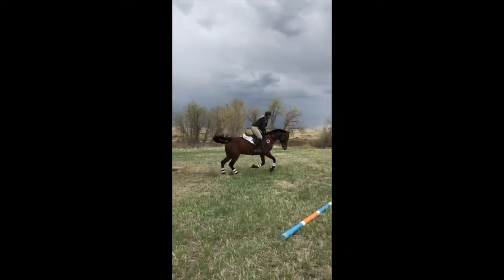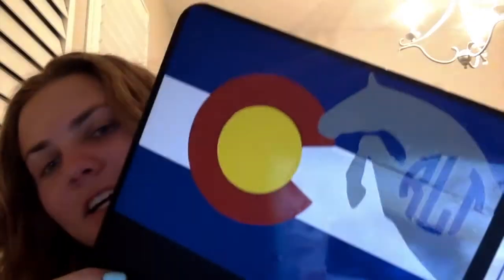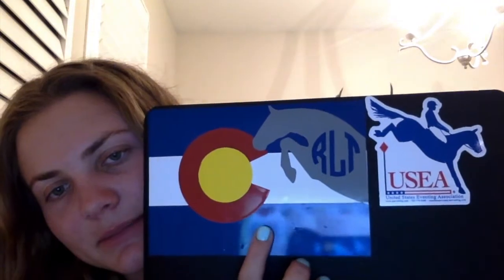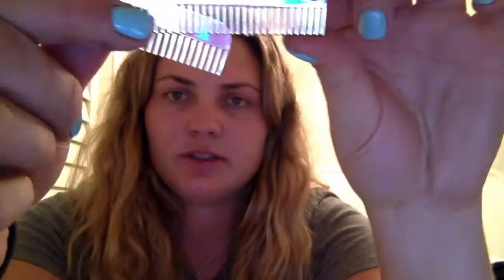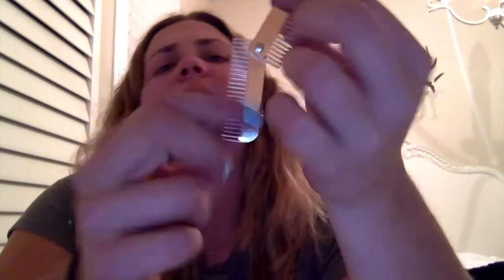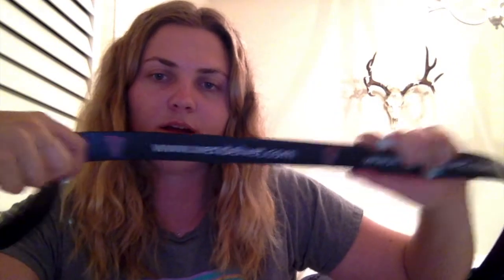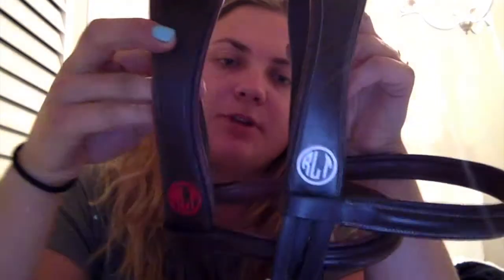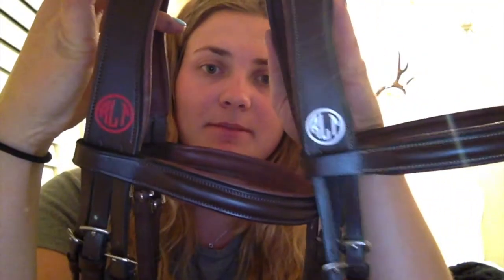How to monogram your bridle ~RTL Eventing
Keep an eye out for show vlogs, lesson vlogs, and some more reviews!